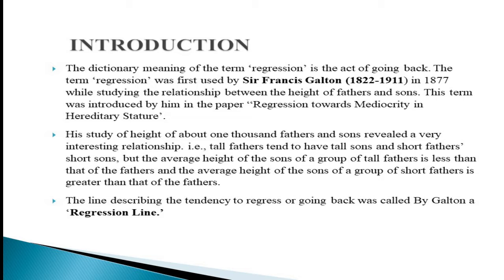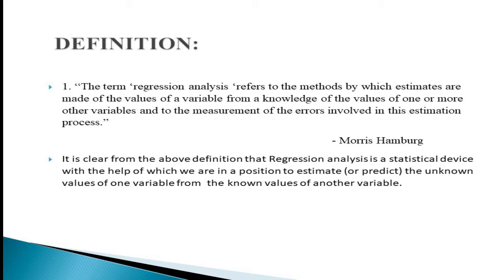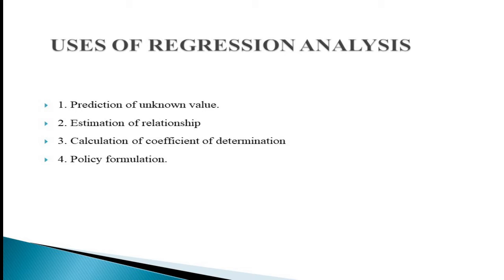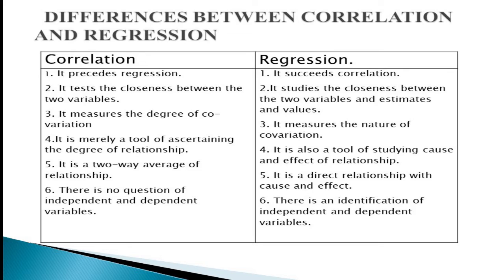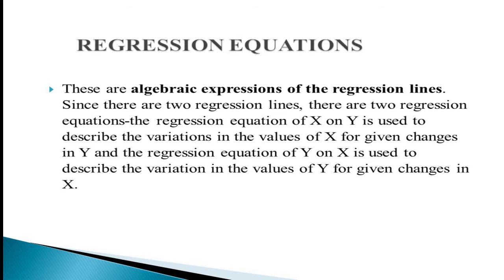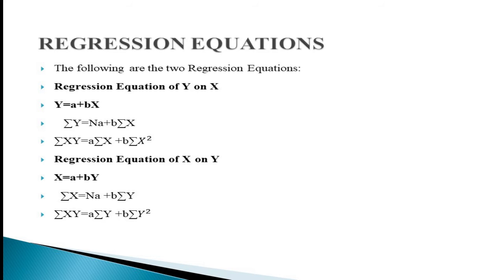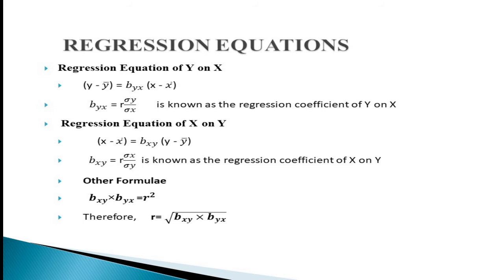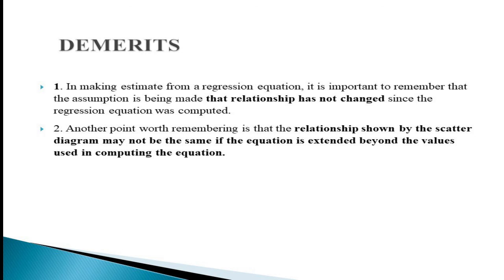Session- 51 Regression Analysis